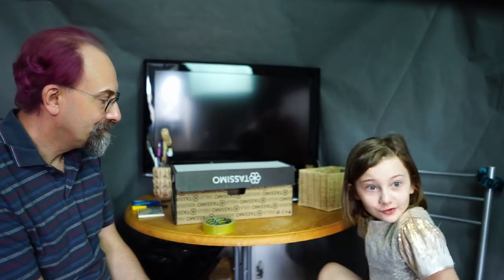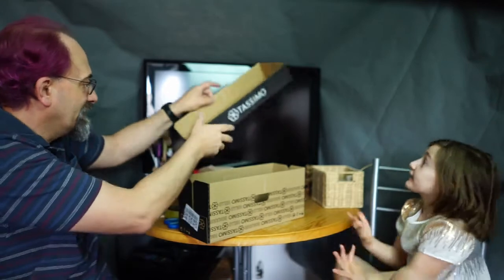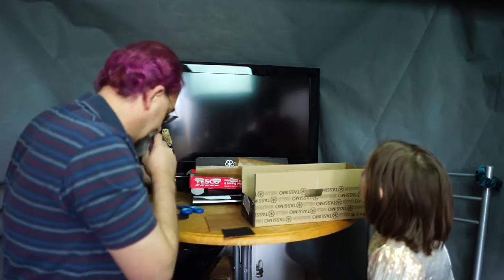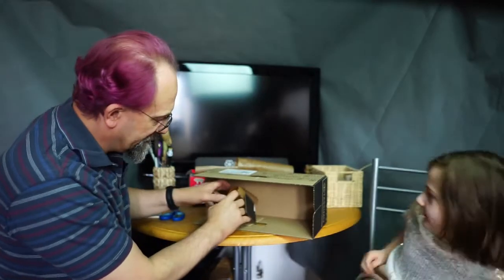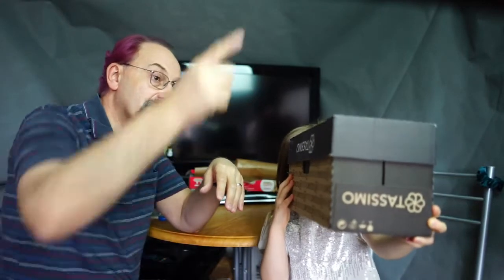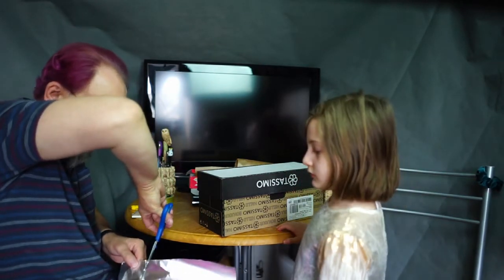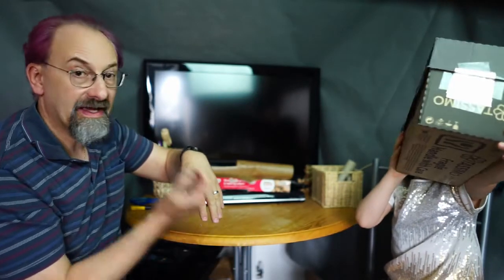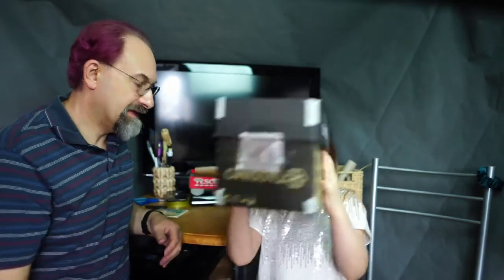pin hole camera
Me and Gracie build a pin hole camera to demonstrate first principles.